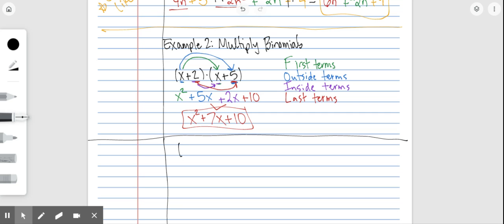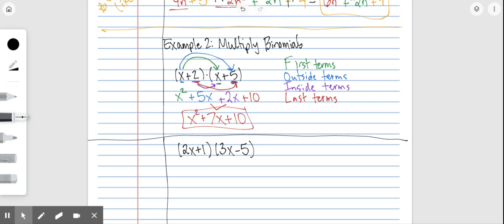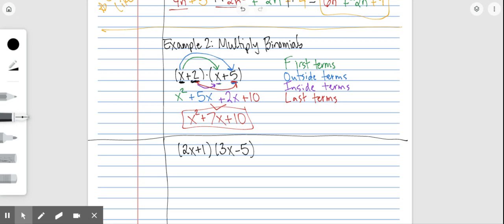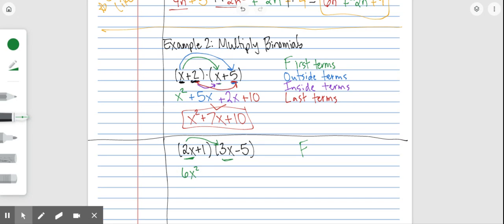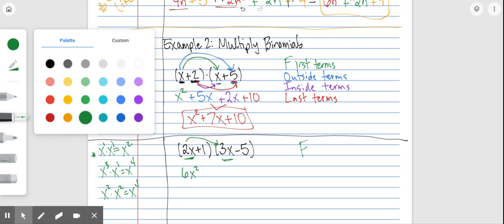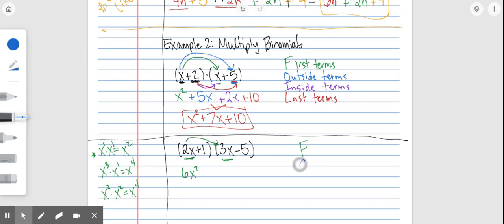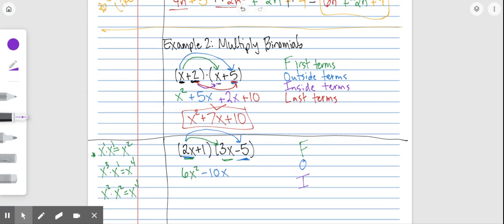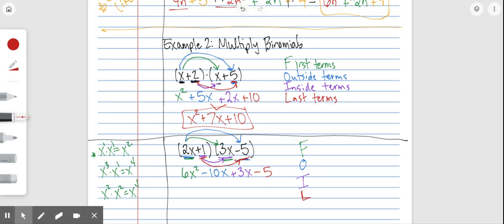Operations with Polynomials 3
Why is FOIL a common method for multiplying Binomials? Example 2 of multiplying binomials